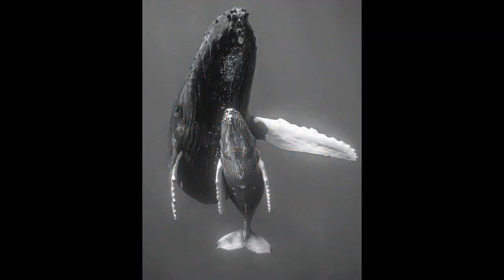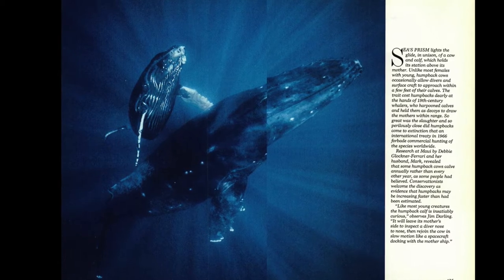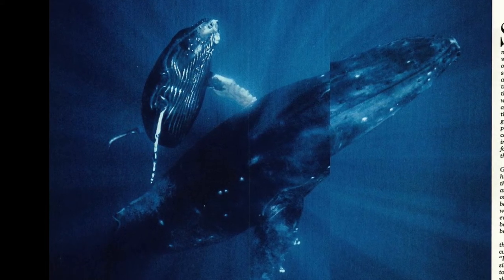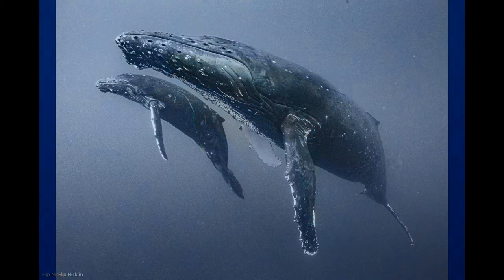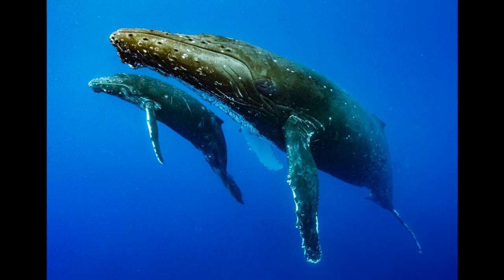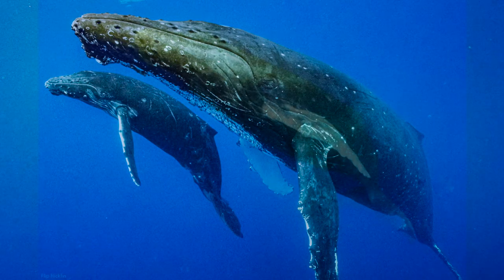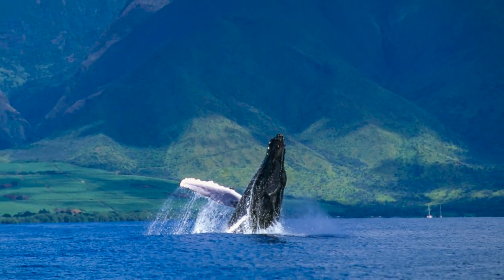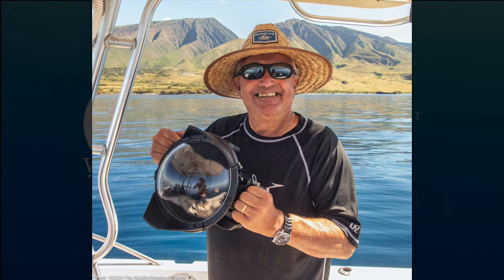Humpback Chronicles, Episode 52: A Digital Photo Story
In this week's Humpback Chronicles, Flip shares the story of his first big photo sale and the advantages of modern digital photographic technology.